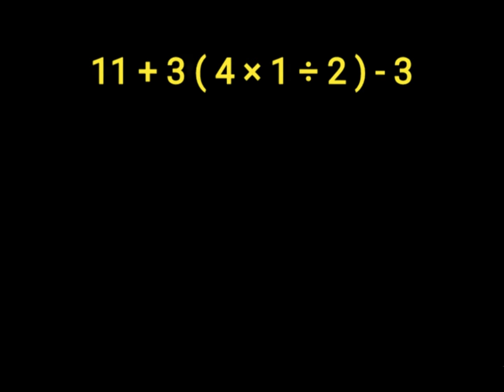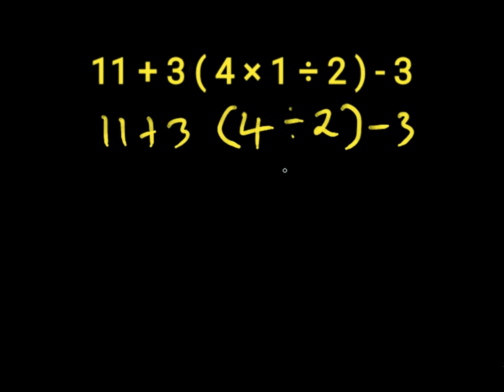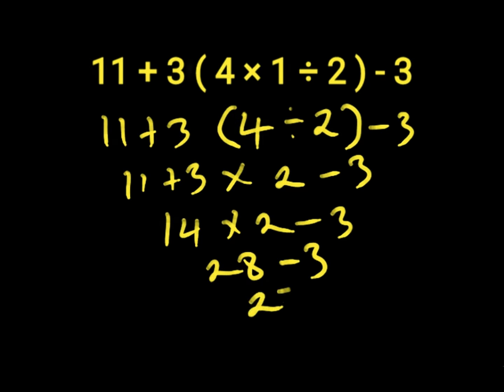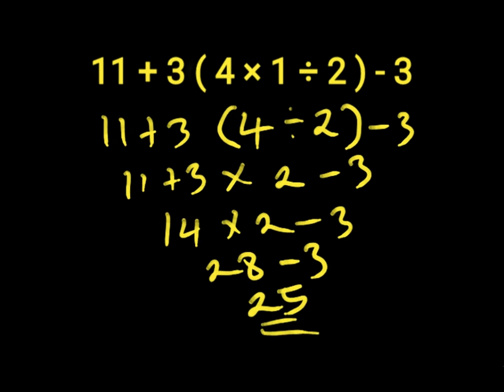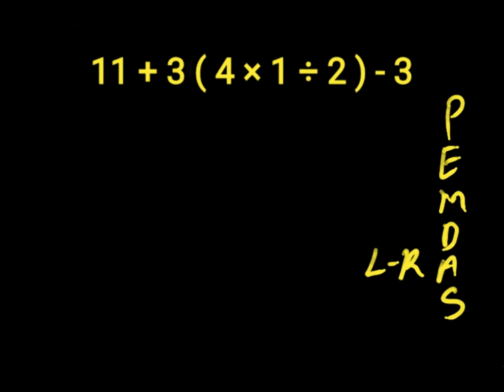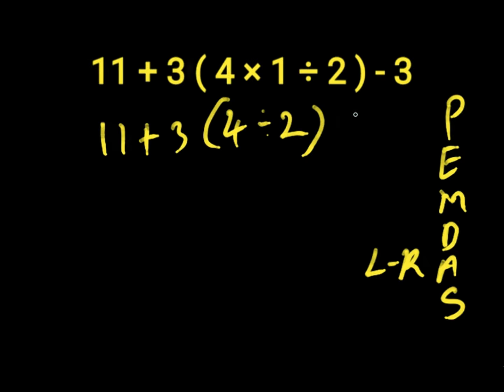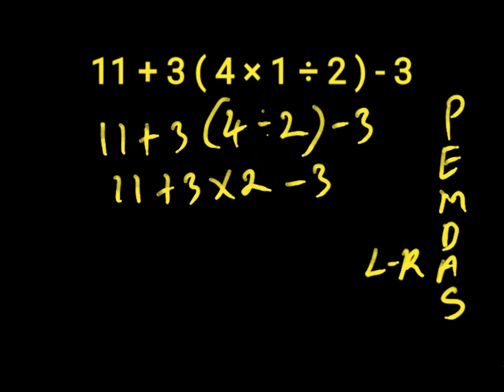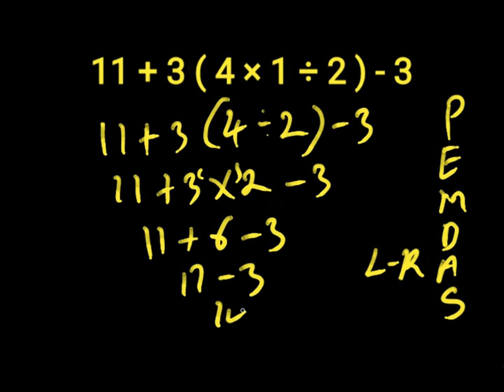Only 1 in 5 Can Solve This Math Problem! #3